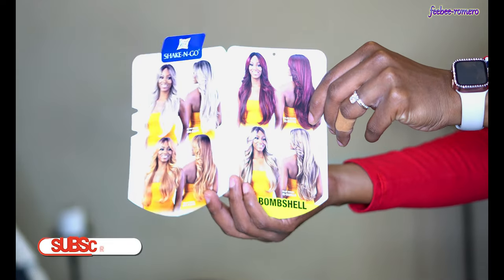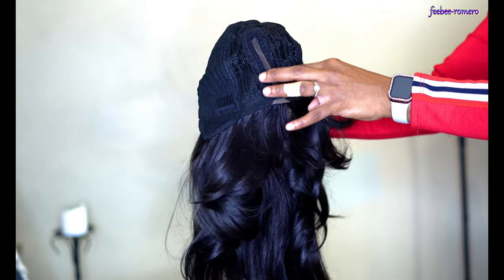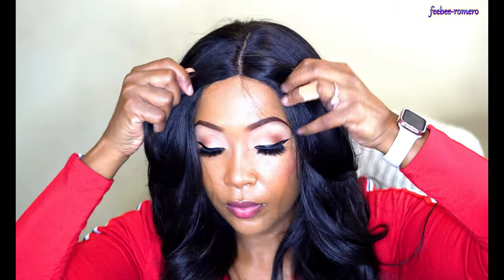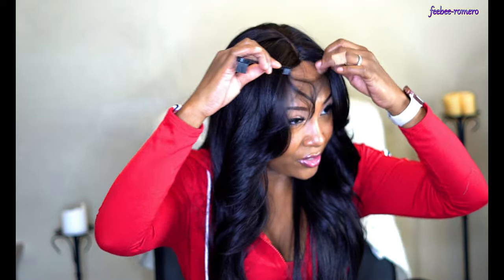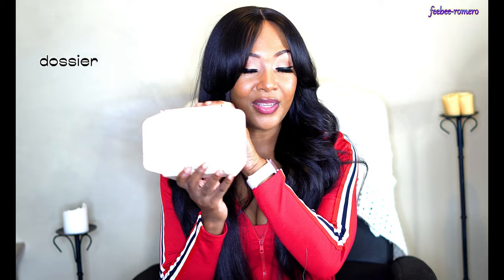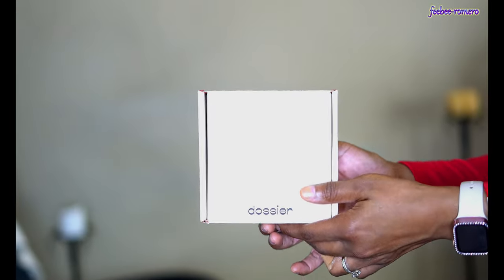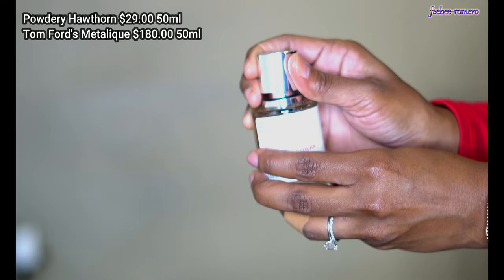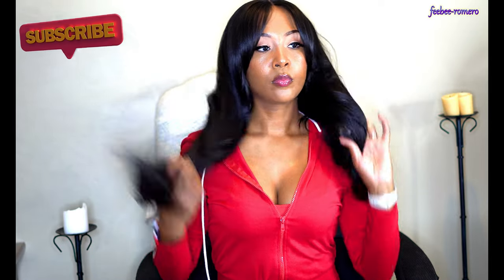Only $27 | FREETRESS EQUAL Curtain Bang Bombshell wig | DOSSIER PERFUME REVIEW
Hi everyone here with another unit from Freetress Equall Curtain Bang Bombshell wig so please check it out.  Also check out Dossier perfume it is so good.

Link to purchase Freetress Equal Curtain Bang HD Lace Wig - Bombshell

Amazon Bra: Amazon Bra For Hiding Back Fat | Best bra

     HAIR
     *UNICE Highlight Ombre 13x4 Lace Front Short Bob Wigs Human Hair for Women
*afsisterwig Ginger Colored Short Bob 13x6x1 T Part Lace Front Wig
*PWEOUKE Yaki Straight Headband Synthetic Wig
UNICE Hair Water Wave Headband Wig Human Hair Glueless Wig
*Ginger Curly Deep Wave Lace Front Wig Human Hair Wig
*13x4 Body-Wave Lace-Front-Wigs Human Hair - 28 Inch
*ANNISOUL Afro Bomb Curly Wigs for Black Women Short Afro Kinky Curly Wig with Bangs 14inch
*Kachanaa Kinky Headband Wigs
*DANSEE Wig Stand Tripod, Metal Mannequin Head Stand Adjustable (24 - 64 inch)
*UNICE Auburn Brown 13X4 Lace Front Wig Jerry Curly Human Hair Wigs for Women, Brazilian Remy Hair Chestnut Brown
*Avlon Styling Wax, 2.6 Ounce

     JEWERLY
*New Fashion Unisex Broken Heart Pendant Rhinestone Couple Chain Necklace Jewelry - Silver
*Cuteey 2 Pack Bling Case with Tempered Glass Screen Protector for Apple Watch Series

     BATHROOM
Luxury Bamboo Bathtub Caddy Tray with Book and Wine Holder,Bath Accessories & Bed Tray

     KITCHEN
*Sink Caddy
      *18-Pack Reusable Stainless Steel Straws with Soft Silicone Tips:
*Food Kitchen Scale with Bowl